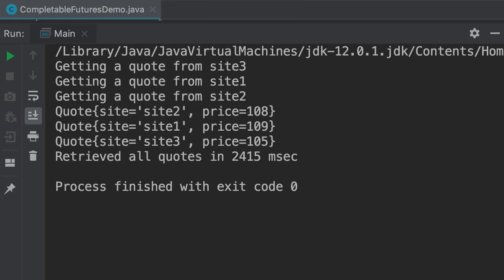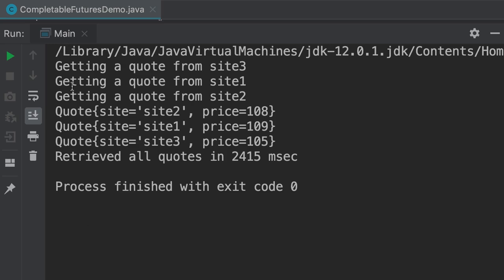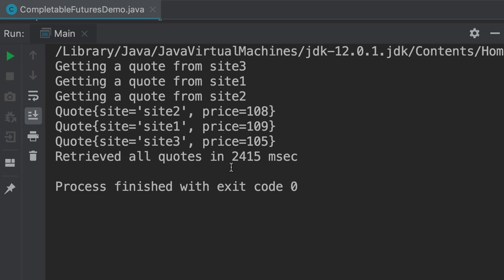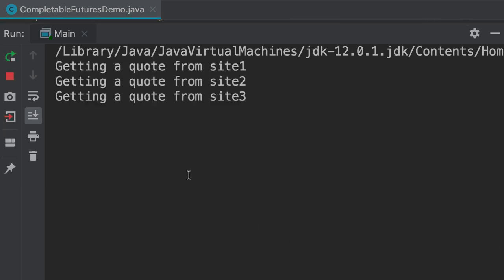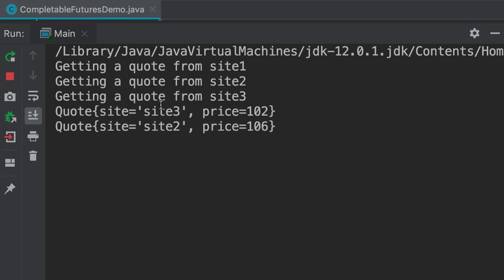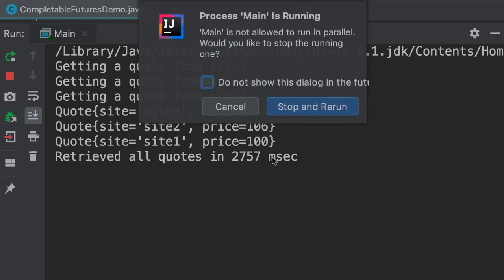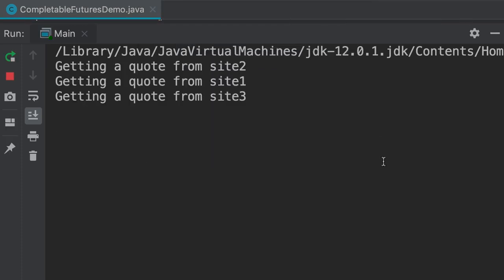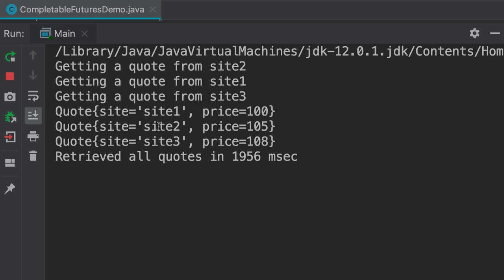230 Project Best Price Finder